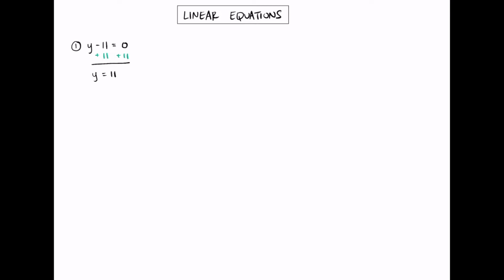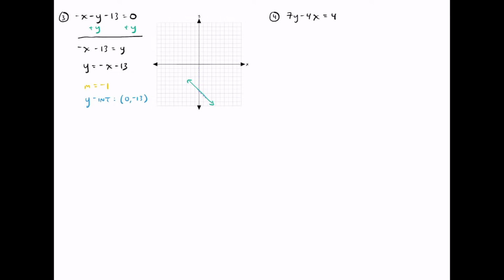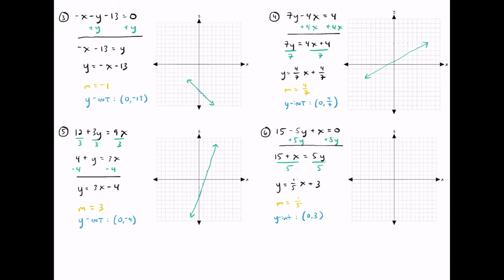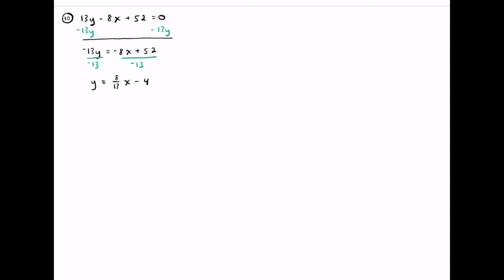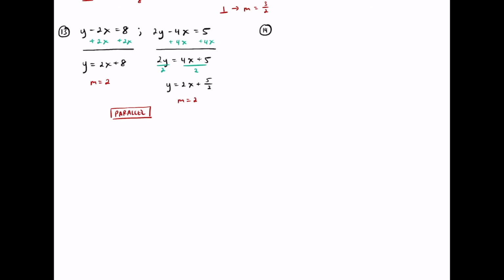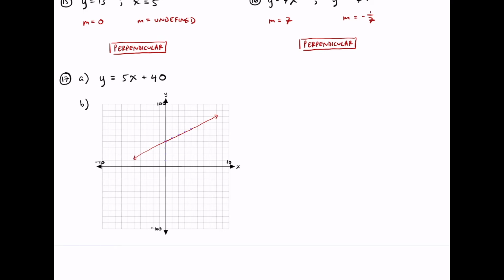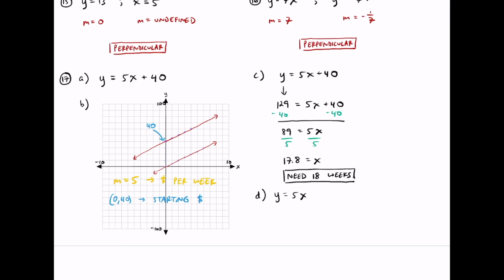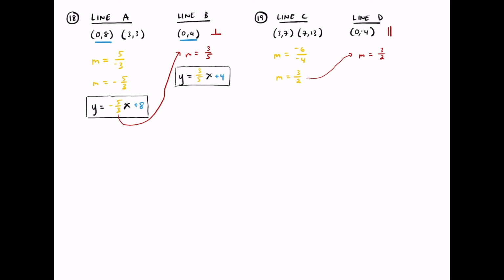Linear Equations with Parallel & Perpendicular Lines (19 Practice Problems)